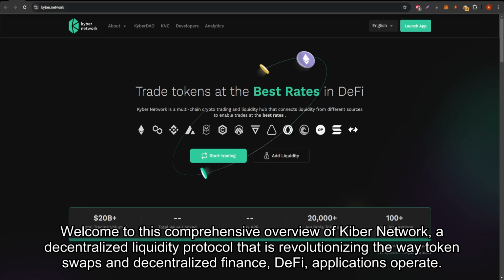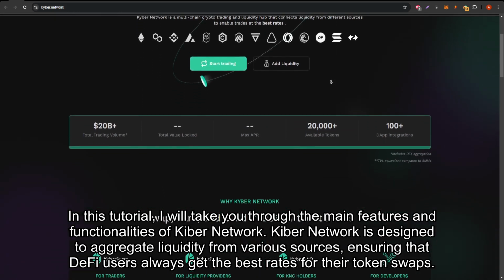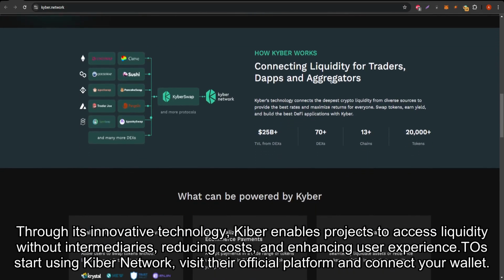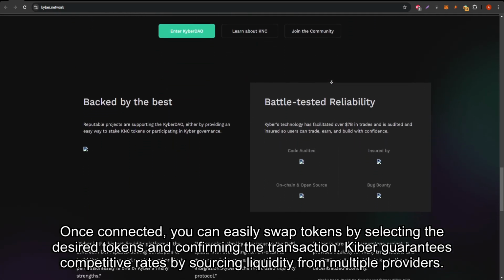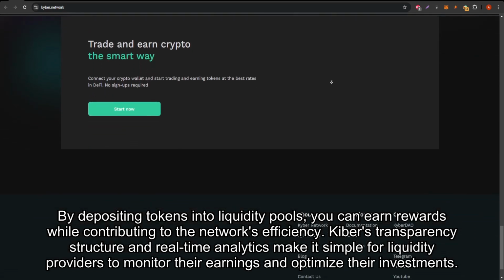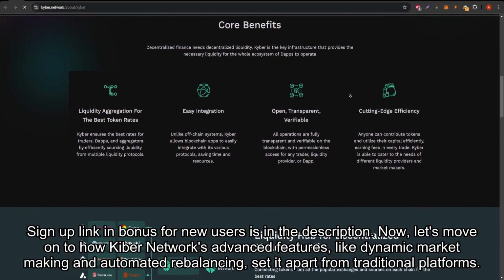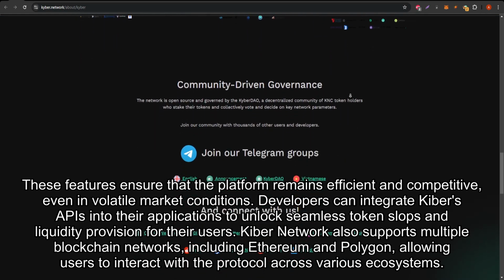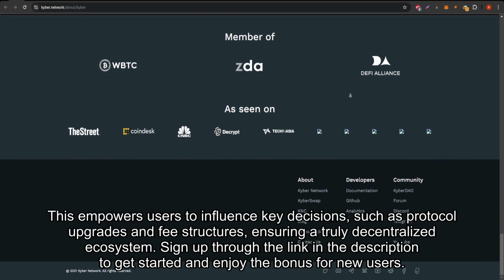Kyber Network: The Ultimate Guide to Decentralized Liquidity Protocols 🌐 (Earn Crypto Bonuses!)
- Binance Explore Kyber Network, a decentralized liquidity hub empowering seamless token swaps and DeFi integration. Discover its role in powering decentralized exchanges, providing liquidity, and boosting DeFi opportunities. and get a bonus for new users! Maximize your crypto gains today!